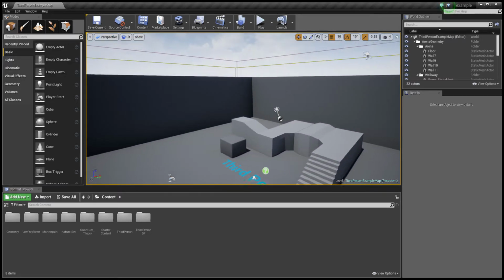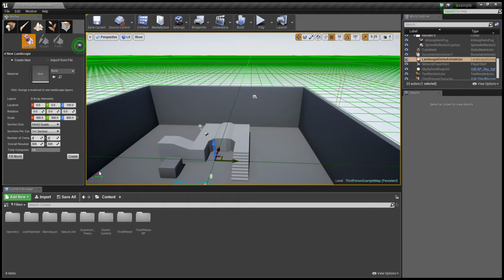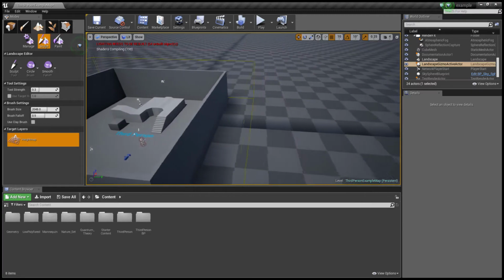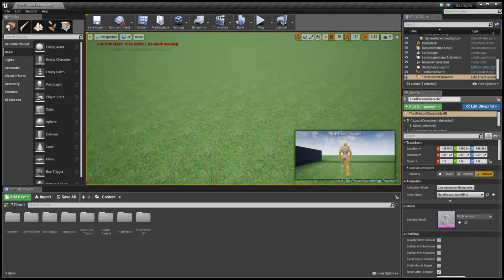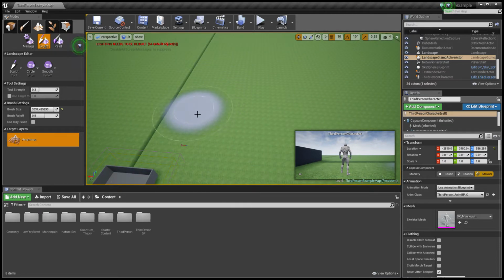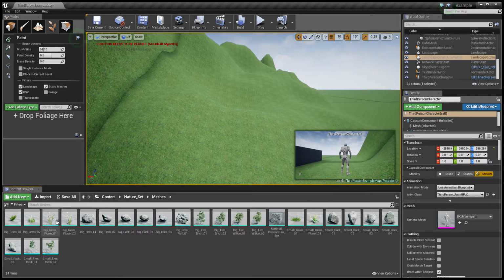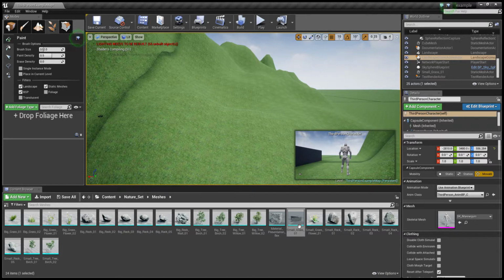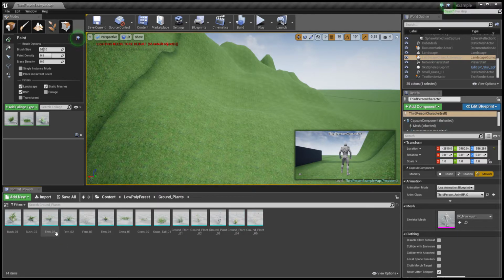Unreal engine 4 Fantasy Creation Part 1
In this episode, we start the fantasy world project.